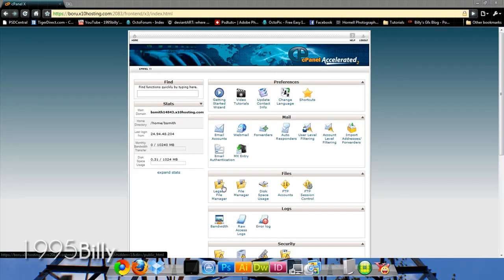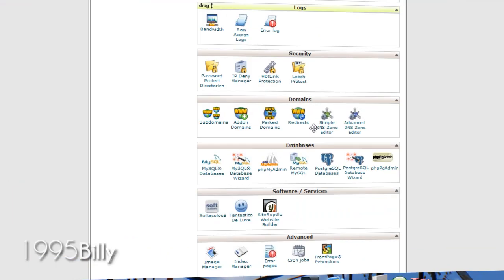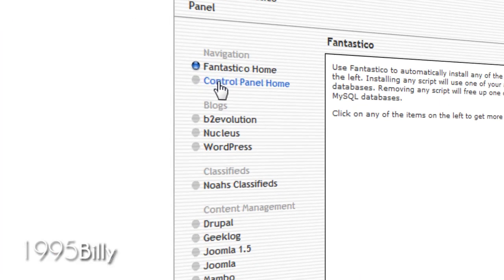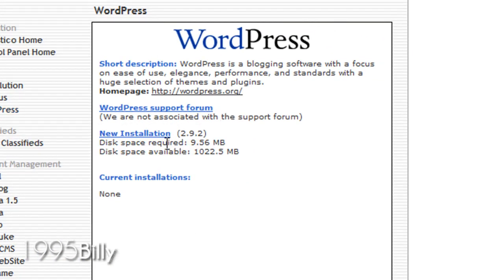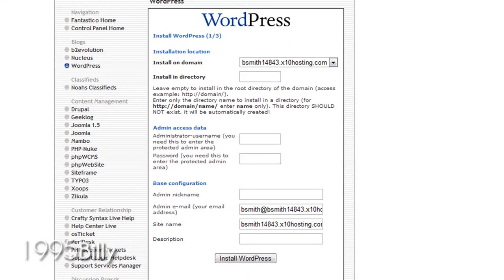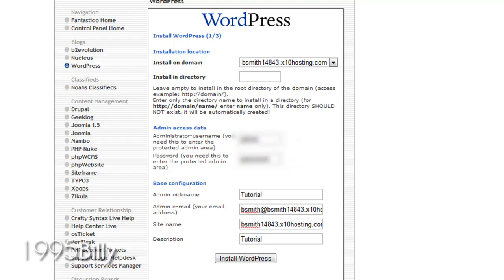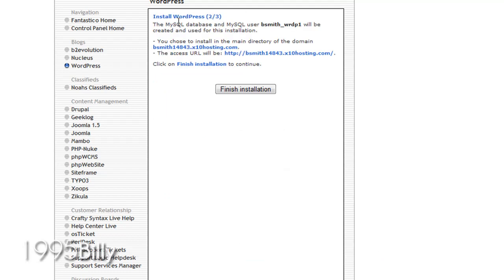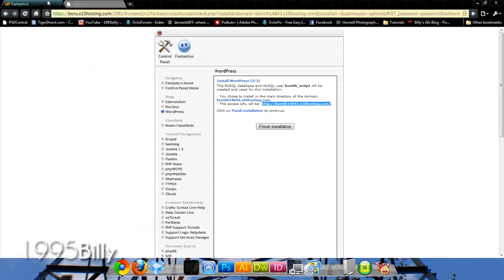Tutorial: How To Install Wordpress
Welcome To Another Tutorial. This one will be on how to actually install WordPress onto a host. Very easy to do and you can use Fantastico De Luxe.

If you wan't a Host That You can get a free domain name such as Yourdomain.com Then i suggest going to blue host They are AMAZING and they have all of the features You need Unlimited e-mail accounts unlimited Storage Everything Unlimited except for domains. LOL, But Here Are links you should visit.